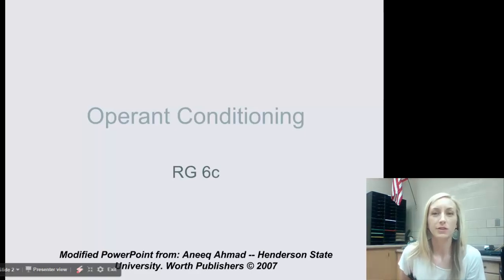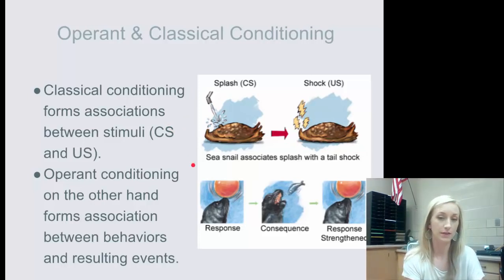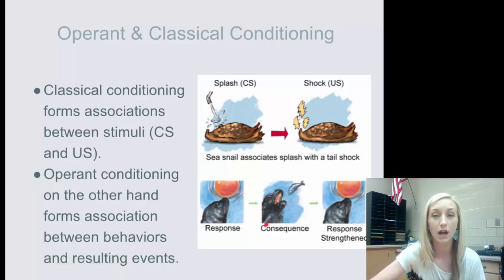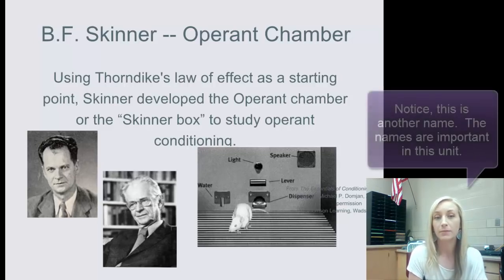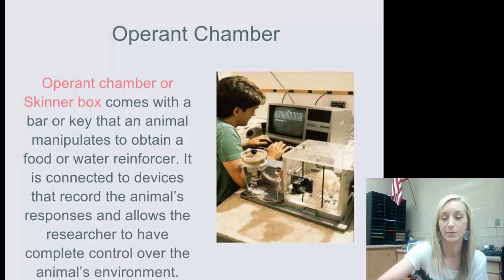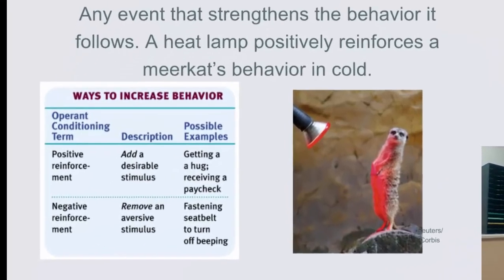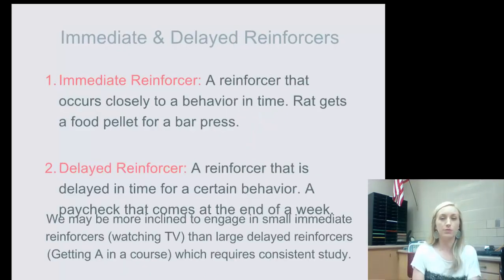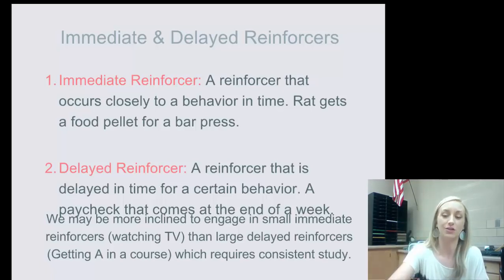Operant Conditioning Flipped Notes Part One for AP Psychology by Mandy Rice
In this video we'll introduce and dive into operant conditioning, starting from the beginning with the Law of Effect, and then with B.F. Skinner.  We discover the principles of operant conditioning including reinforcement and punishment.